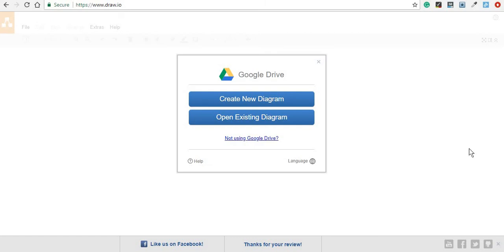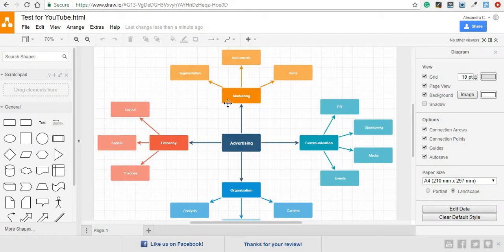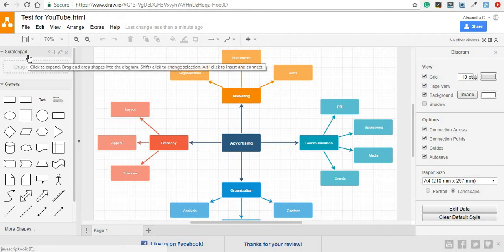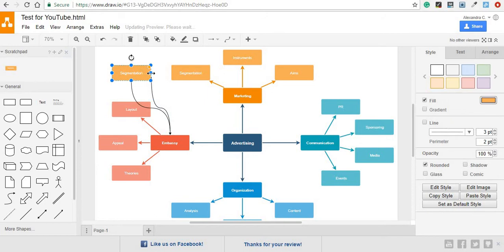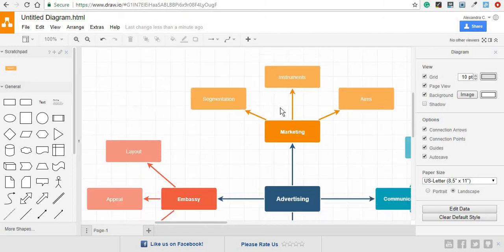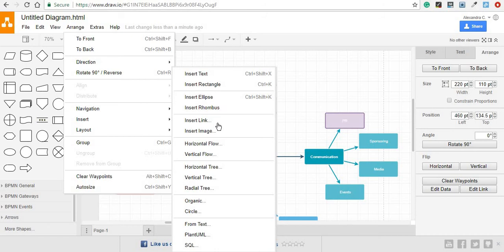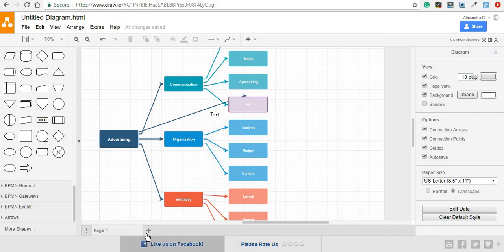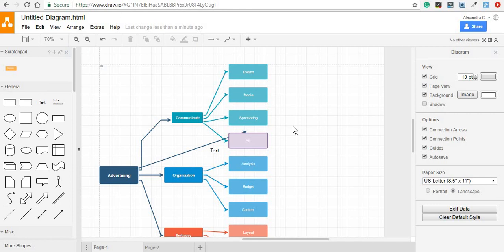draw.io Features Tutorial - Free Flowchart Maker & Online Diagram Software